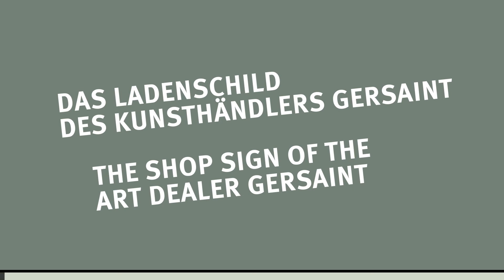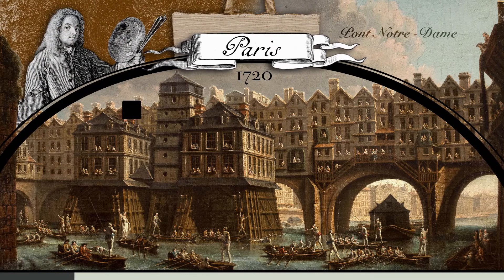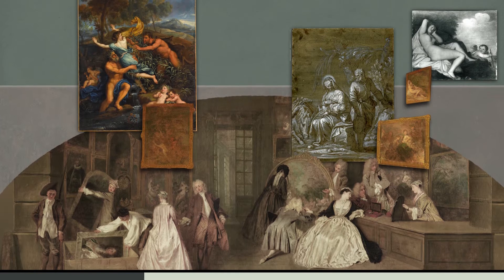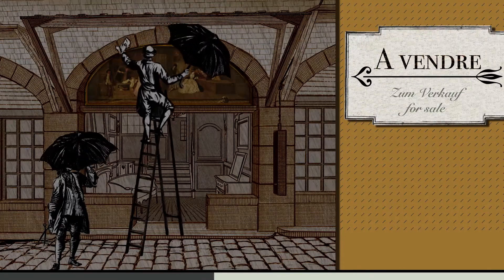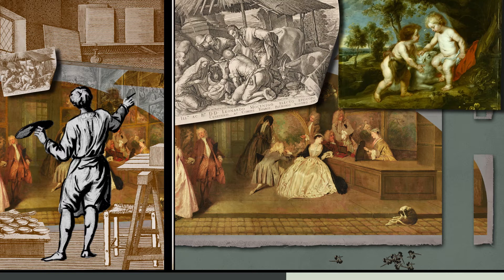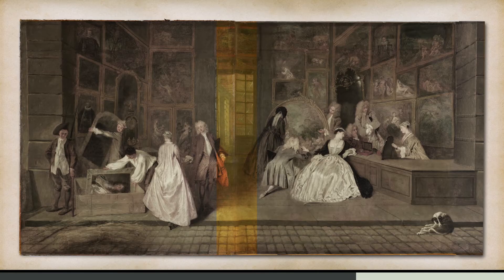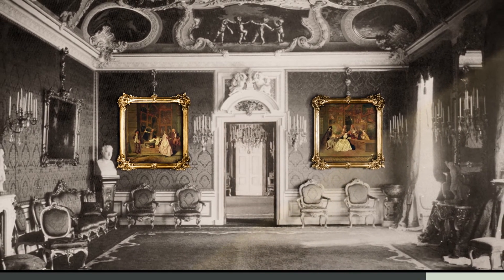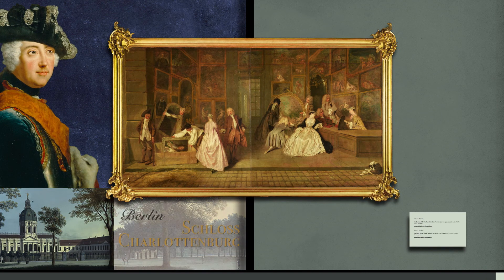The Shop Sign of the Art Dealer Gersaint | Antoine Watteau. Art – Market – Crafts | SPSG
The "Shop Sign of the Art Dealer Gersaint" is considered a masterpiece by Antoine Watteau. Originally created as a medium of business advertising and as a "figurehead" of the Parisian art trade, the painting still stimulates current questions today concerning marketing, trade, but also collecting and intellectual engagement with art. In an animation film, we tell of the painting's extraordinary genesis and intricate history.

Video: buchstabenschubser